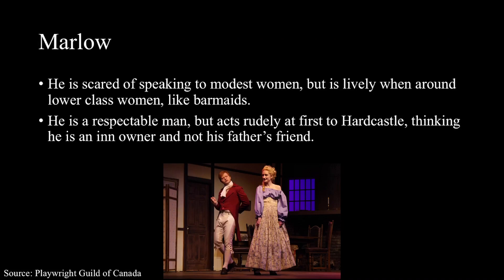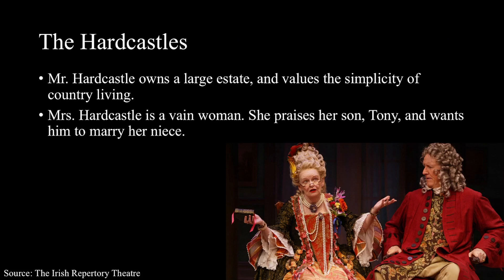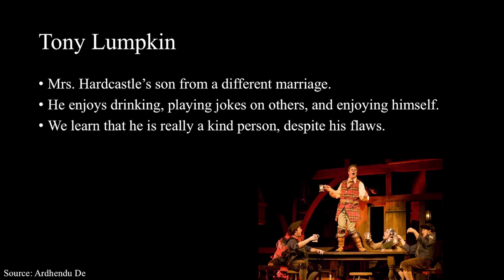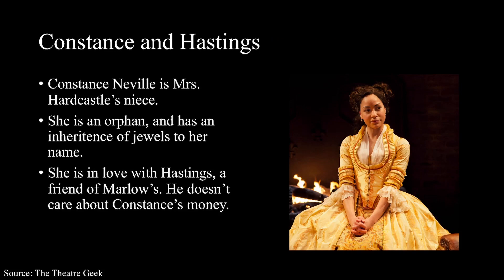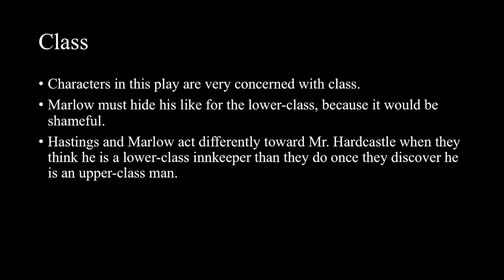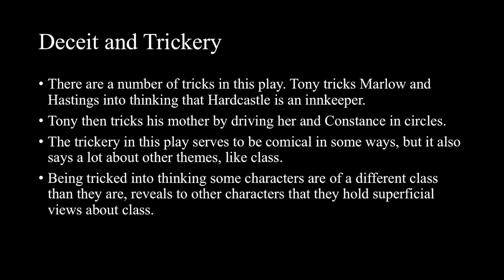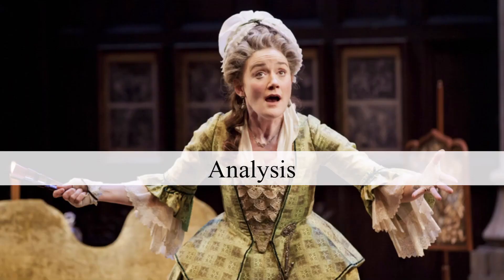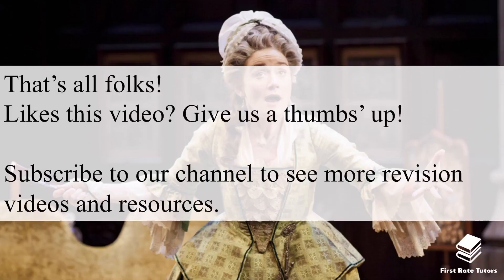'She Stoops To Conquer': characters, themes and symbols in 4 minutes (2/2) | Narrator: Barbara Njau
In this video, I'll be discussing the characters, themes, and symbols in the 1851 novel, 'She Stoops To Conquer' in only 4 minutes.